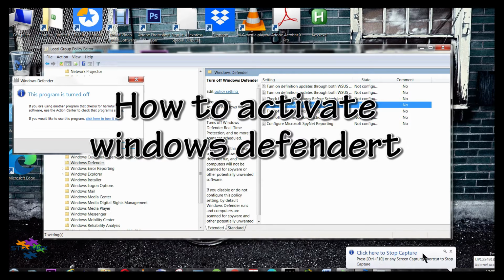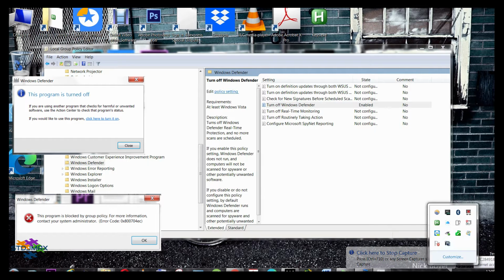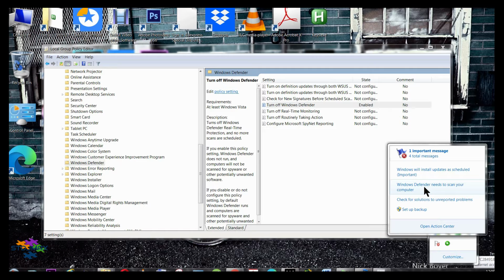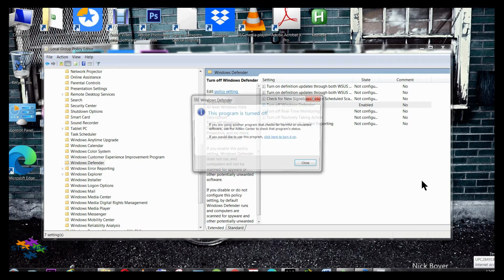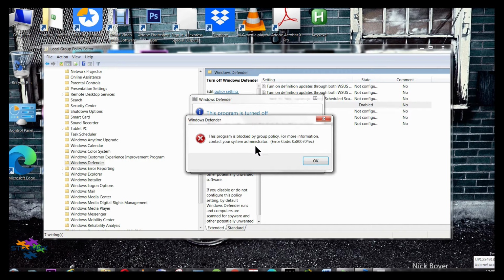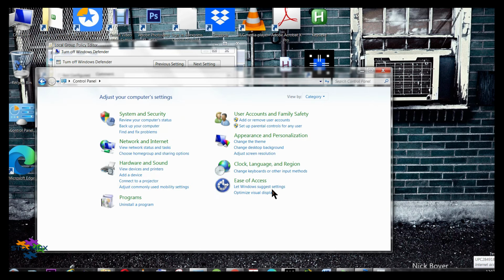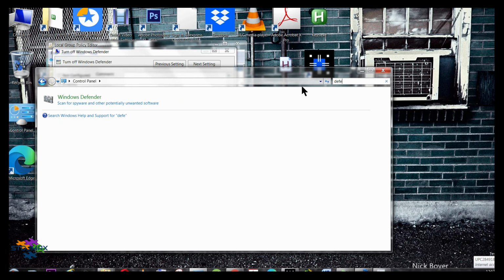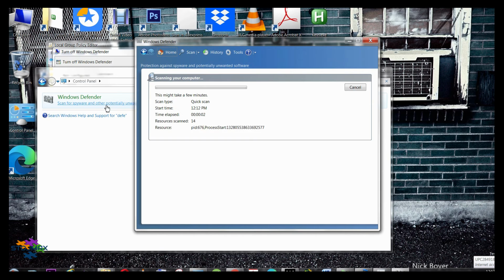How to activate the Windows Defender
How can I fix This app is turned off by Group Policy error?
1. Make sure that old third-party antivirus tools are removed
Windows Defender is designed to turn itself off once you install a third-party antivirus. If you had a third-party antivirus on your PC, it’s possible that the issue was caused by it.

🛒 Relevant computer accessory or repair tool:

Even if you remove your antivirus, sometimes there might be some leftover files or registry entries. These files can also interfere with Windows Defender and cause this issue to appear.

To fix the problem, it’s important to remove those files from your PC. The best way to do it is to download a dedicated uninstaller for your antivirus.

If you can’t find this tool, you can also use uninstaller software. These tools will remove any leftover files and registry entries and completely remove any application from your PC.

There are many great uninstallers available, and you can remove the leftover files with them. Afterward, you should be able to start Windows Defender without any issues.

⇒ Get IObit uninstaller

2. Consider switching to a different third-party antivirus
If you uninstalled any third-party antivirus remains and Windows Defender is still acting out, you might want to consider switching to a third-party antivirus solution.

Unlike Windows Defender, third-party antivirus tools offer some advanced features that many users will find useful, such as online banking protection and privacy insurance.

If you want extra security on your PC, you should consider the tool recommended below. It’s trusted by 110 million users for a good reason – it offers great protection from malware.

And as this problem might actually be caused by malware infection, after installing it, run a full scan on your system to get that issue out of the way.

⇒ Get ESET Internet Security

3. Use regedit
Press Windows Key + R shortcut, type regedit, and hit Enter.
Unable to start Windows Defender Group Policy
Go to the following path:
HKEY_LOCAL_MACHINESOFTWAREPoliciesMicrosoftWindows Defender

Windows Defender stopped by Group Policy
Delete the value in the DisableAntiSpyware key.
More specifically, some users will see two options:

Under type, it says – REG -DWORD
Under Data, it says – (invalid DWORD (32-bit) value)
Double click on the REG -DWORD and a small window will open where you can delete the value or set it to zero. If you can’t change the key value, delete the whole key.

Expert Tip: Some PC issues are hard to tackle, especially when it comes to corrupted repositories or missing Windows files. If you are having troubles fixing an error, your system may be partially broken. We recommend installing Restoro, a tool that will scan your machine and identify what the fault is.

Some users are reporting that you can fix the problem by deleting the DisableRealtimeMonitoring DWORD so you might want to try that as well.

4. Use the Group Policy
Log in as an administrator.
Type gpedit.msc in the Search bar and hit Enter.
Windows Defender blocked by Group Policy Windows 7
Local Computer PolicyAdministrative TemplatesWindows ComponentsMicrosoft Defender Antivirus
Select Windows Defender, then in the right-hand panel, you’ll see the option Turn off Windows Defender Antivirus.
Double-click to open it.
In the new window, select Disable, then click Apply and OK to save the settings.
Want to use Group Policy on your Windows 10 Home edition? Find out how to get it by using this quick guide.

5. Turn on Windows Defender from the Settings app
You can do that quickly by using the Windows Key + I keyboard shortcut.
When the Settings app opens, navigate to the Update & Security section.
Select Windows Security from the menu on the left and in the right pane click Open Windows Security.
Now select Virus & threat protection.
Group Policy blocks Windows Defender
Navigate to Virus & threat protection settings and click on Manage settings.
Now locate Real-time protection and enable it.
If you’re getting a message that Windows Defender is deactivated by Group Policy, you might be able to fix the problem simply by turning it on from the Settings app.

After doing that, Windows Defender should be enabled and your PC will be protected. If you’re having trouble opening the Setting app, take a look at this dedicated article to solve the issue.